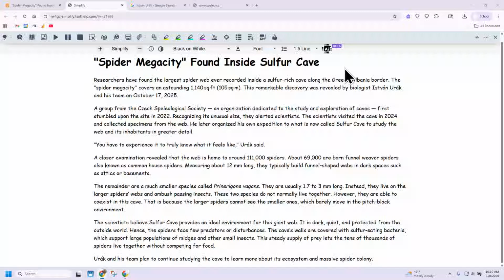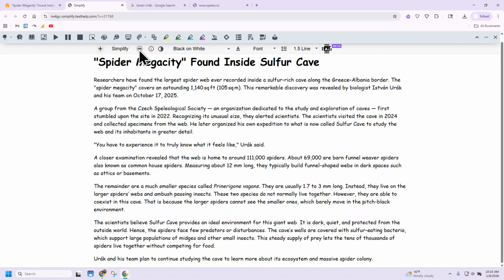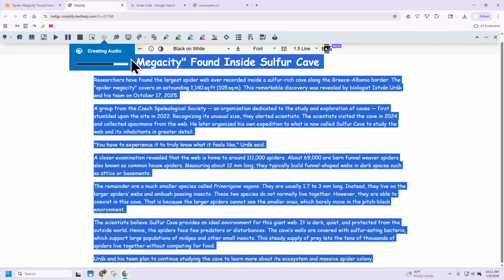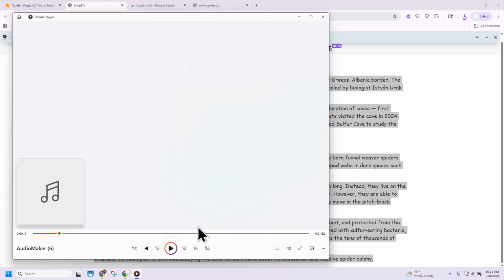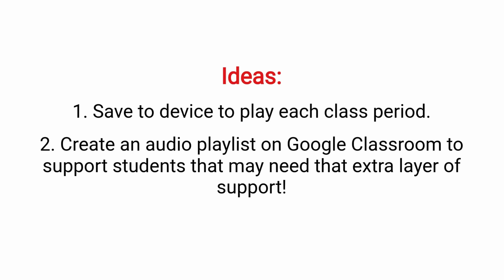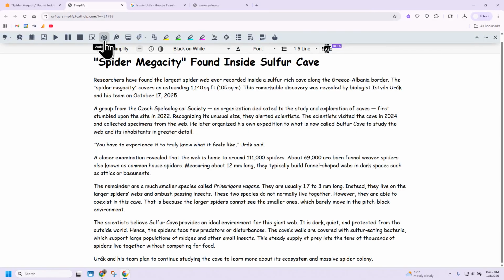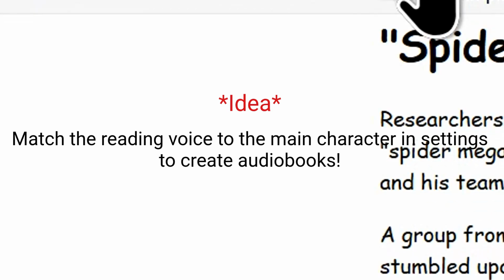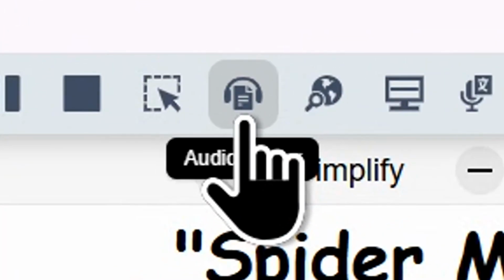Audio Maker in Read&Write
Discover how to use the Audio Maker tool in Read&Write to enhance classroom instruction and support diverse learners. This video walks educators through simplifying a webpage, selecting text, and generating an MP3 audio file. Learn how to save time, create audio libraries in Google Classroom, and customize voices to match content. With practical tips and real classroom examples, this tutorial empowers teachers to make learning more accessible and engaging. A must-watch for educators exploring UDL strategies.